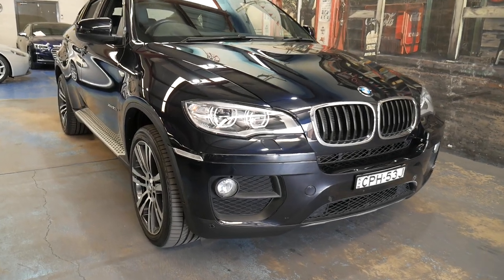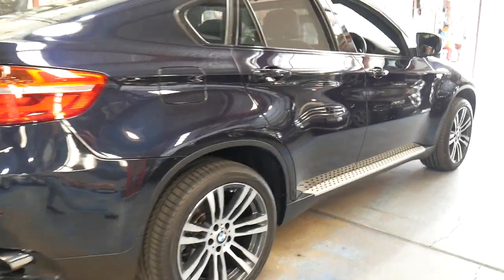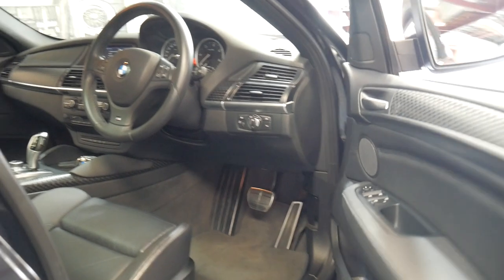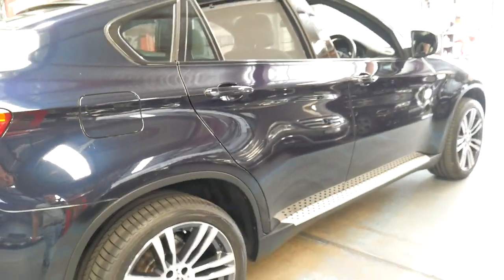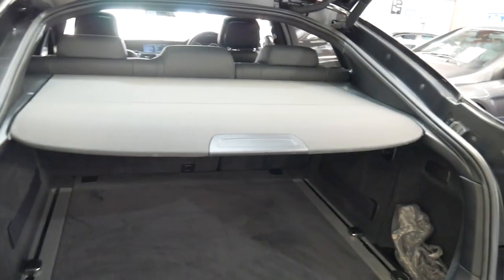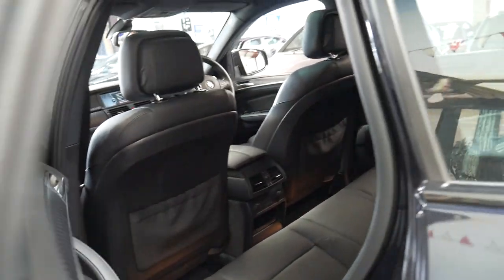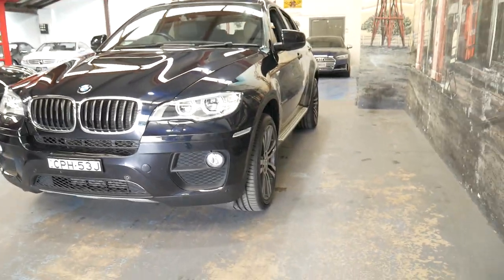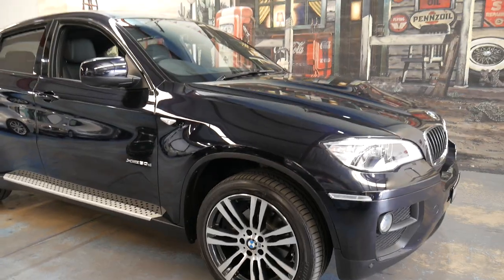BMW X6 E71 xDrive - 2013